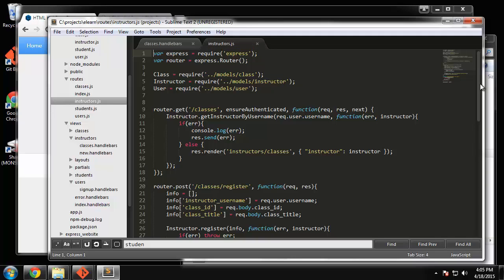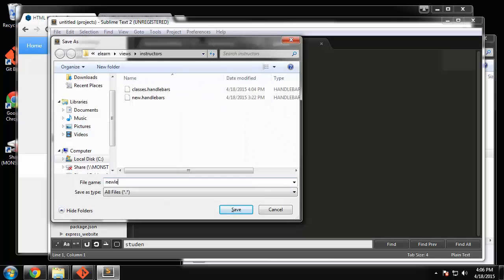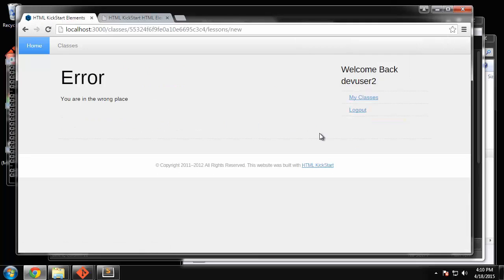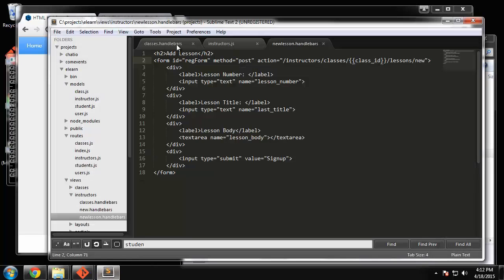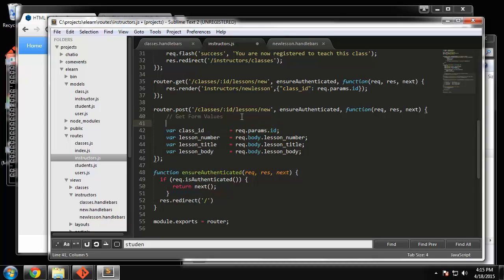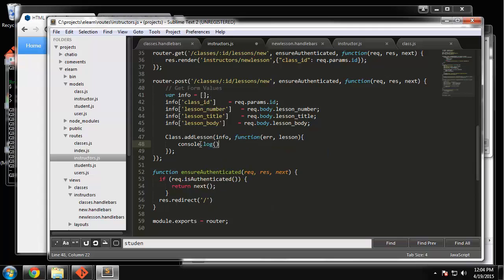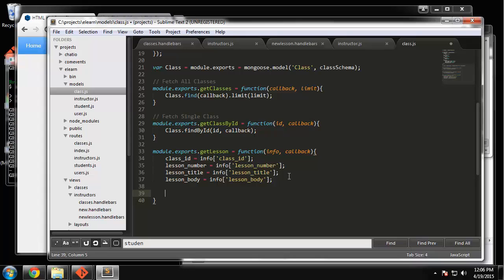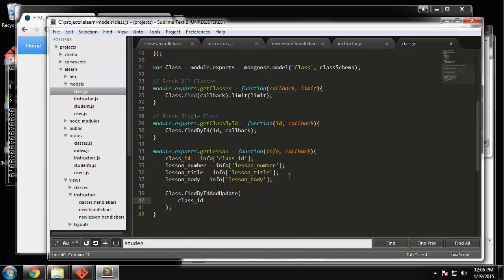Learn Nodejs Chap 10 eLearning System 012 Class Lessons Part A